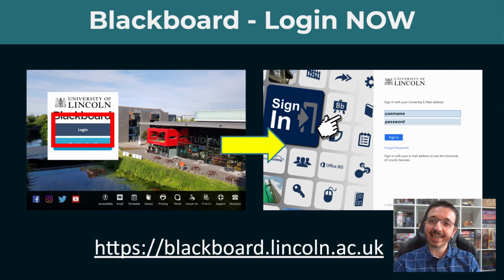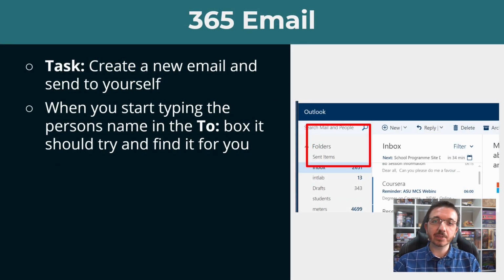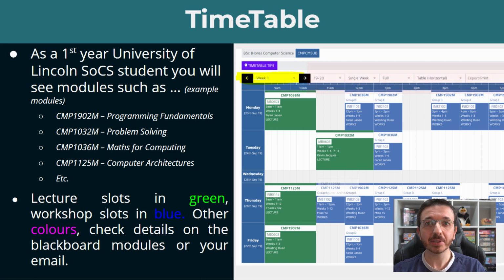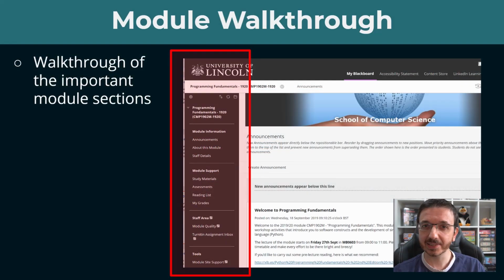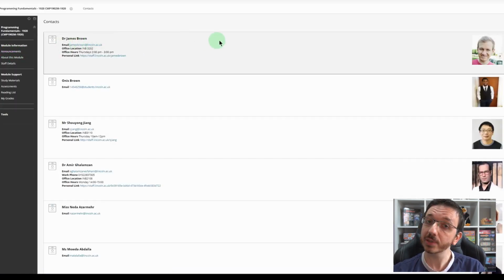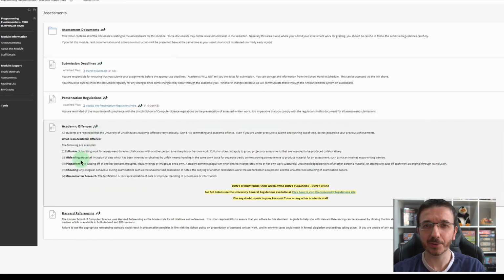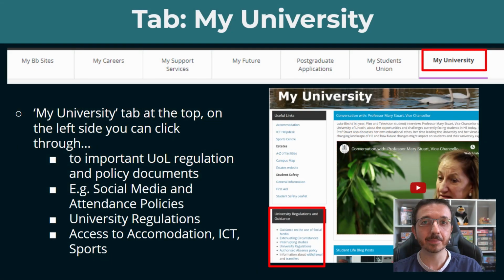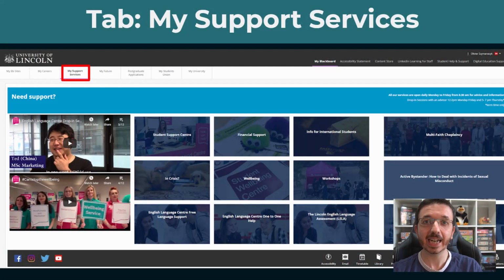Blackboard Induction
Presented by Olivier Schockmel-Szymanezyk

Olivier is a Lecturer in Computer Science (Games Computing) at the University of Lincoln. His role involves the organisation and management of the delivery of university modules about games development, programming, coding algorithms and paradigms, software design and games design to undergraduate and postgraduate computing and games computing students. Olivier’s research background and publications focuses on Games Development, Games Mechanics, Artificial Intelligence (AI), Crowd Behaviour, Ludology and Computer Vision (CV).